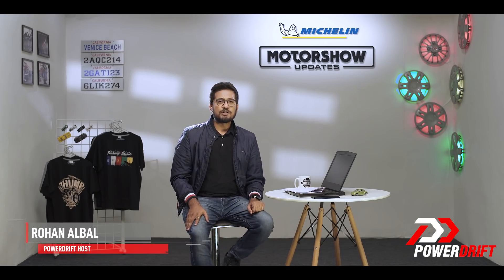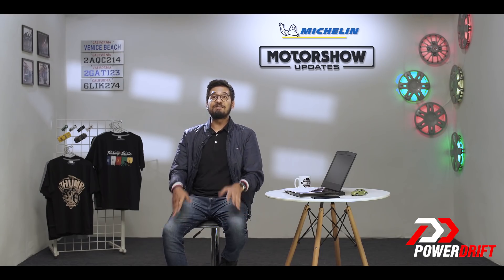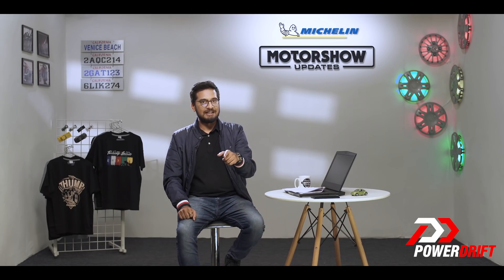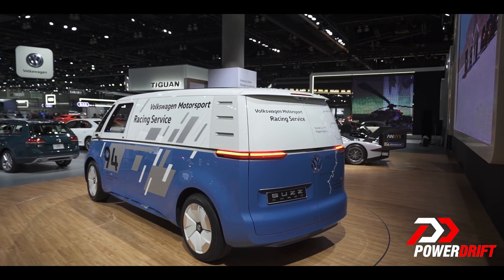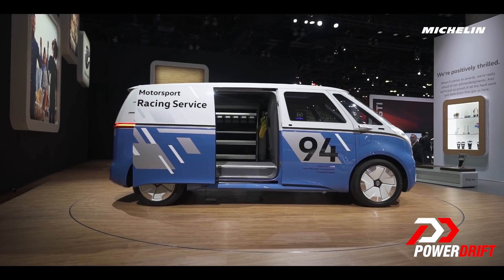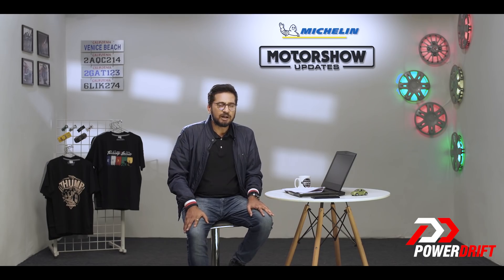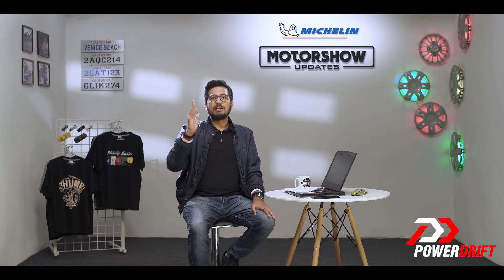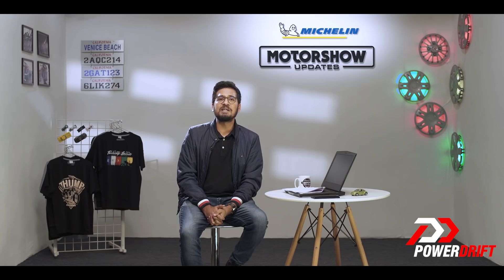Volkswagen ID Buzz : Kombi's spiritual successor : 2018 LA Auto Show : PowerDrift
The Volkswagen ID Buzz is an electric reincarnation of the legendary VW Kombi! A minivan that literally rocked the 60s and the 70s. The Buzz is just a commercial vehicle but it looks like it's ready to jam with everyone.